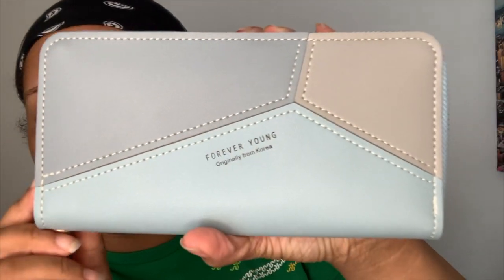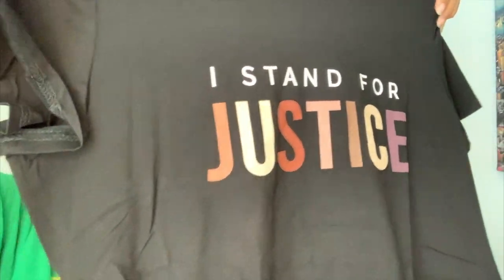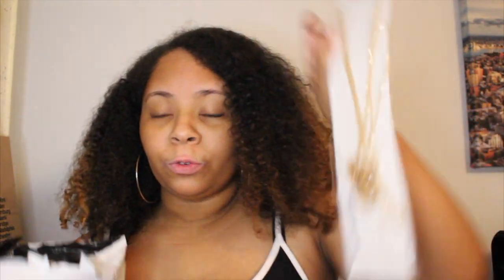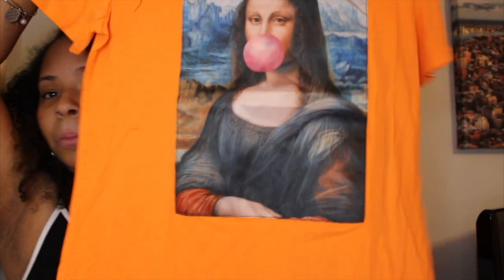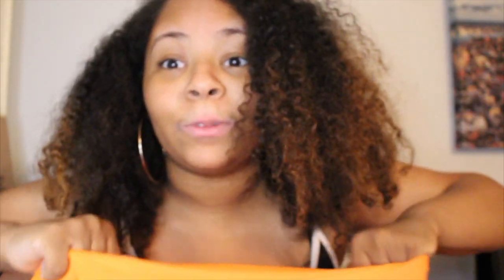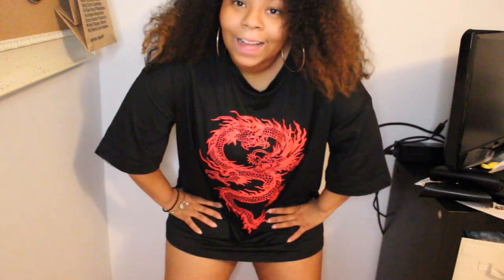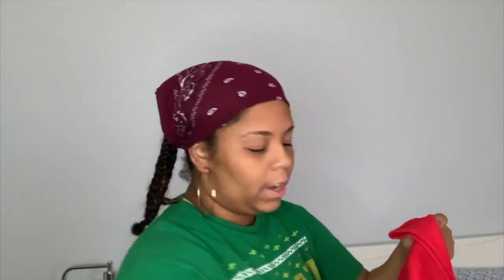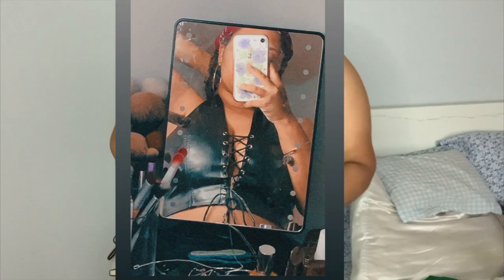SHEIN TRY - ON HAUL // LATE SUMMER EDITION 2020 (Clothes, accessories, & sunglasses)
FAQ

22

Cannon Rebel T5i or iPhone Xr

Final Cut Pro X or iMovie